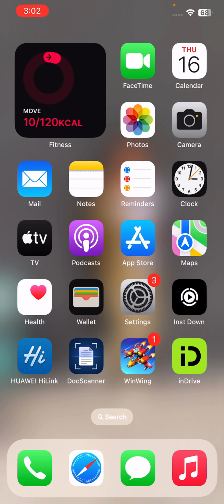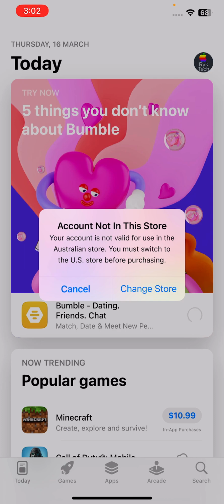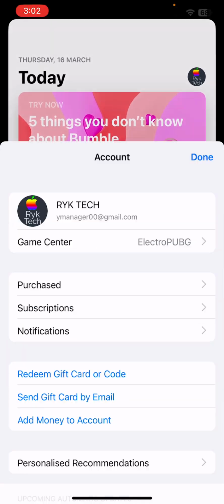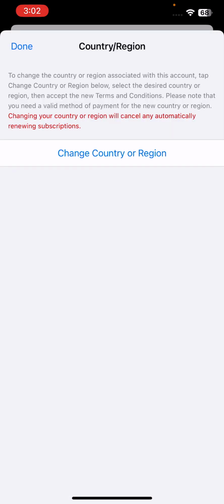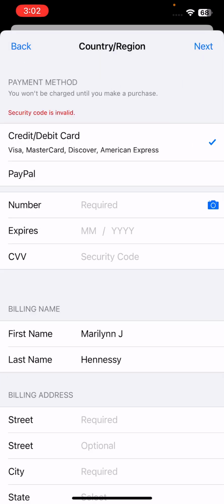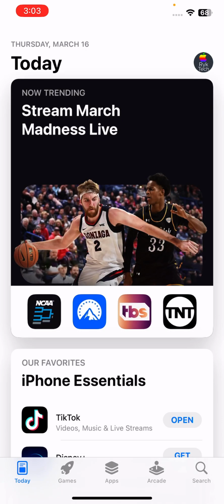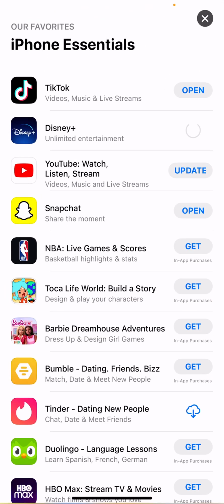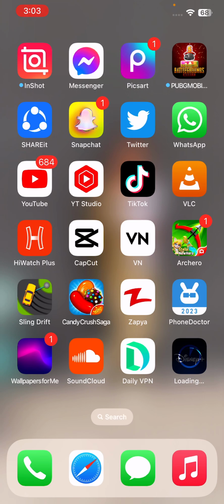Account Not In This Store Issue How To Fix Appstore Account Not In This Store Error